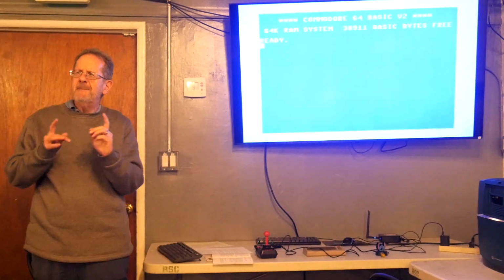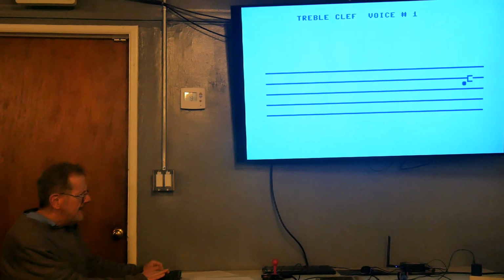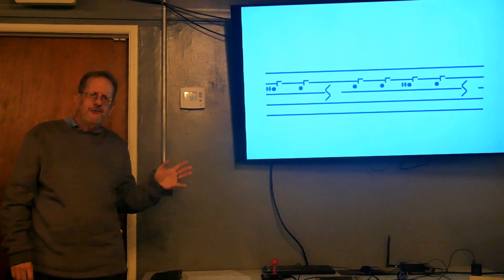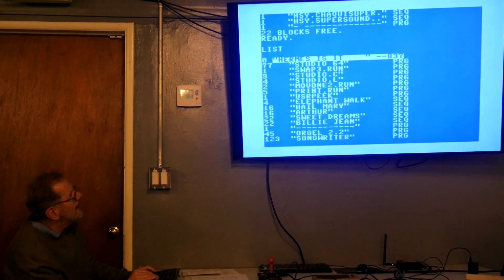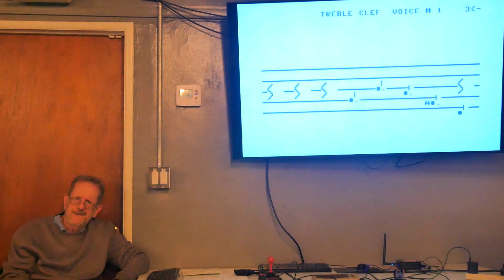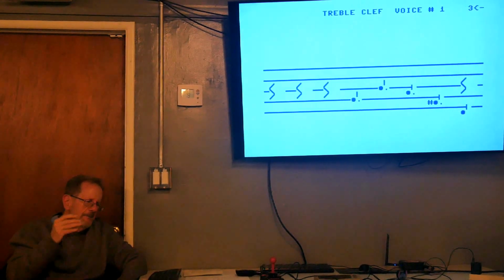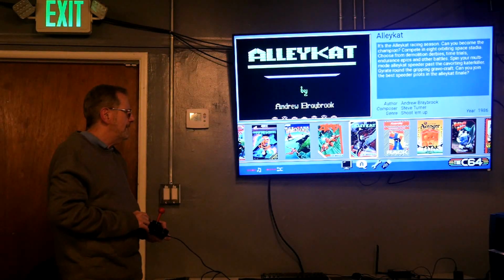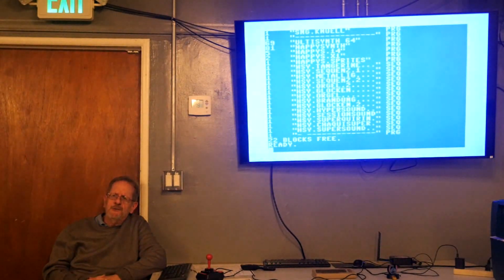Stern and Studio 64 - CLASS 2025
At the Commodore Los Angeles Super Show 2025 (CLASS), Matthew Arnold Stern talks about the Commodore 64 music program, Studio 64. Filmed by Bernardo on April 27 at the Burbank VFW in Burbank, California, USA.